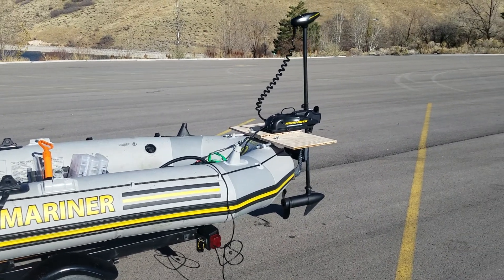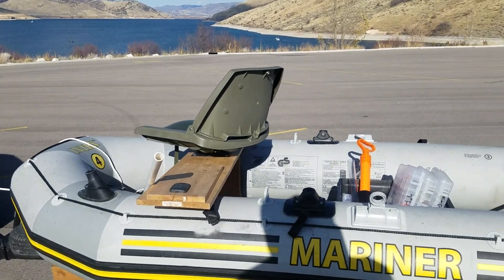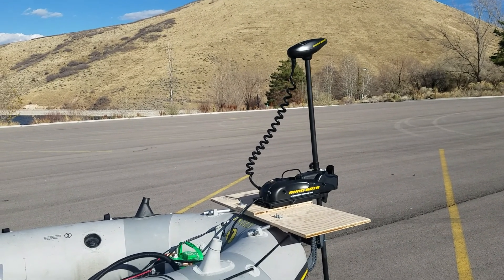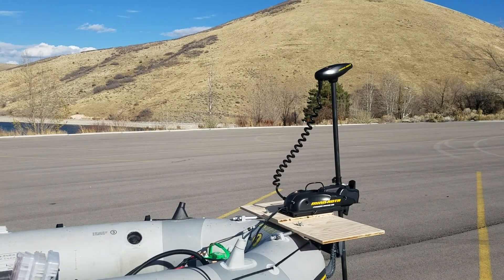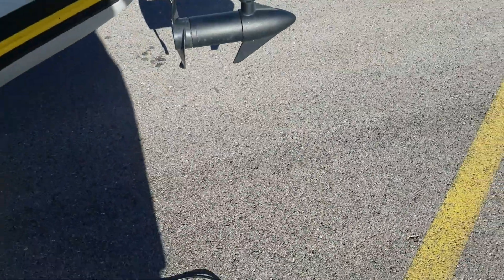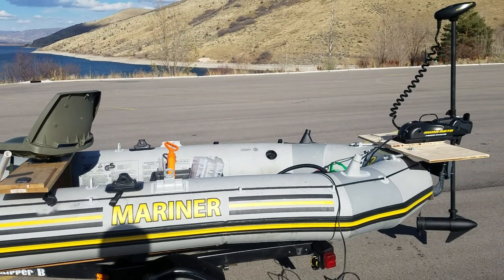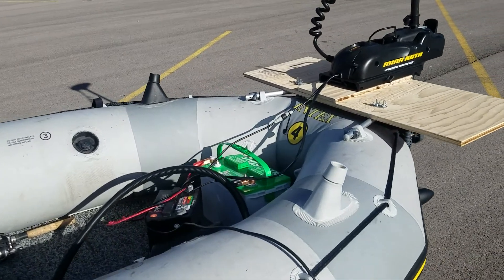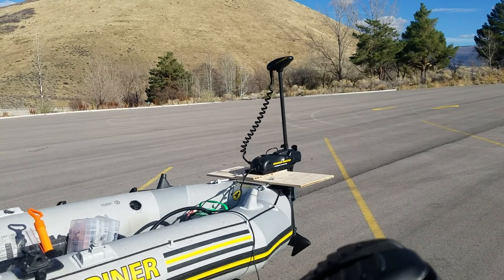Intex Mariner 4 with bow mount trolling motor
Modified the stock intex mount to hold a minn kota powerdrive V2 bow mount trolling motor. I can control it with a foot pedal or upgrade to a wireless remote. Looking for a way to be able to hold both my gas and electric motor. Winter project!